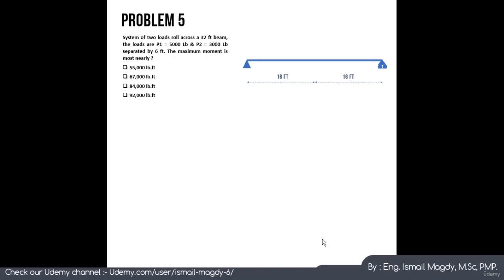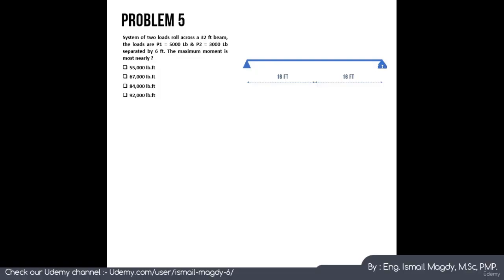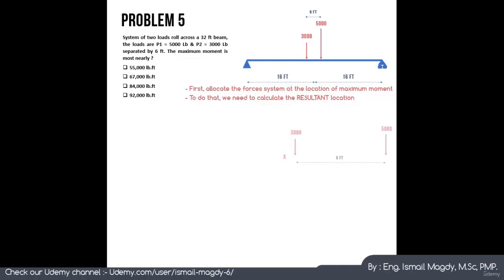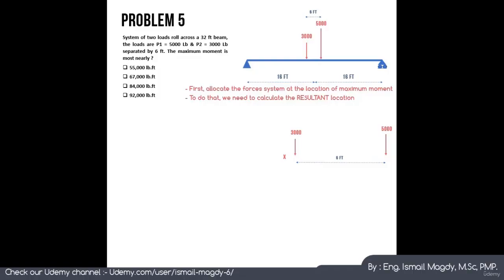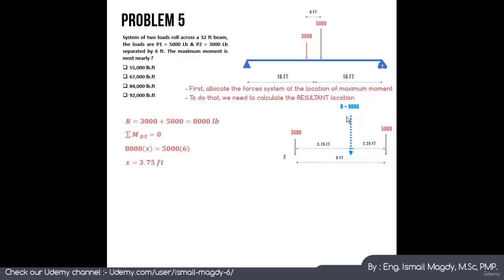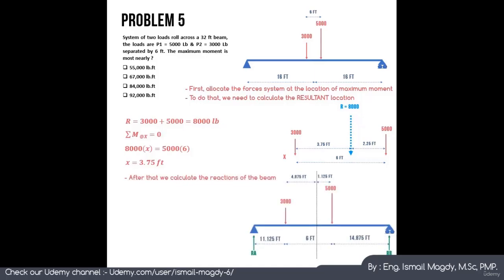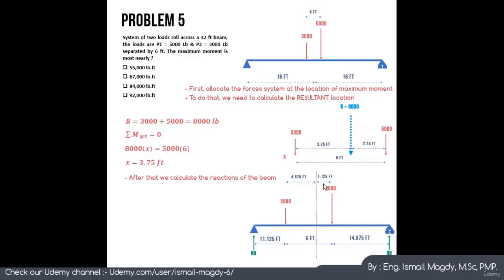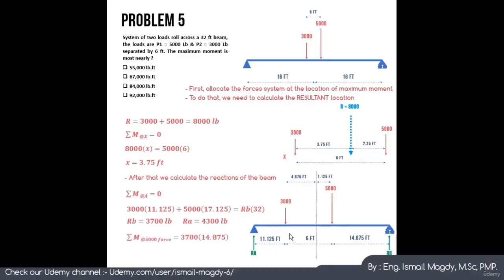Structural Analysis Exam Answers | Part 5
Welcome to Part 5 of the Structural Analysis Practice Exam Answers series!
In this advanced session, we continue solving real engineering exam questions step-by-step, using clear diagrams, shortcut logic, and structured reasoning. High-volume keywords such as structural analysis exam, engineering exam solutions, civil engineering tutorial, and practice problems structural analysis are placed early to maximize SEO performance.

This video focuses on mixed-difficulty problems that commonly appear in midterms, finals, and competitive engineering exams. Today’s topics include:

✔ Advanced determinacy & stability logic
✔ Truss member force identification under mixed loading
✔ Influence line reasoning for complex load cases
✔ SFD/BMD conceptual shortcuts
✔ Deflection-based reasoning for quick exam answers
✔ Multi-step problems combining multiple concepts
✔ Common exam traps and smart ways to avoid them

Every solution is broken down visually and simply, making this tutorial perfect for civil engineering students, diploma learners, and anyone preparing for structural mechanics exams.

By completing Parts 1–5, you now have a strong problem-solving foundation for real exam scenarios.

⏱️ TIMESTAMPS

00:00 – Introduction
00:45 – Part 5 overview & strategy
02:00 – Question 21: Determinacy trick question
04:50 – Question 22: Truss tension/compression logic
07:30 – Question 23: Influence line mixed load
10:15 – Question 24: BMD/SFD conceptual exam shortcut
12:40 – Question 25: Deflection identification quick method
15:20 – Common mistake patterns
17:10 – Summary & Part 6 preview